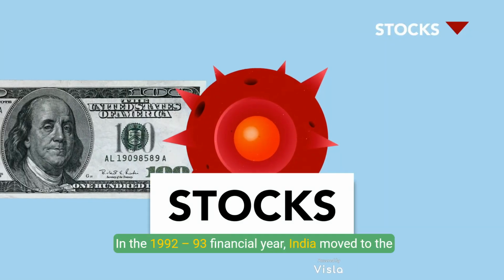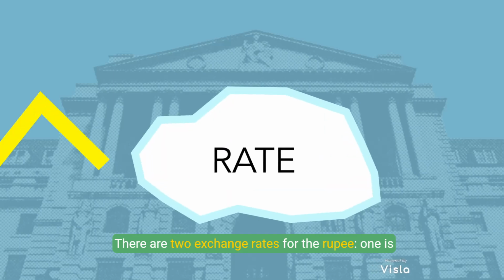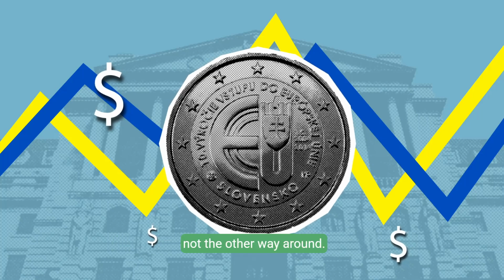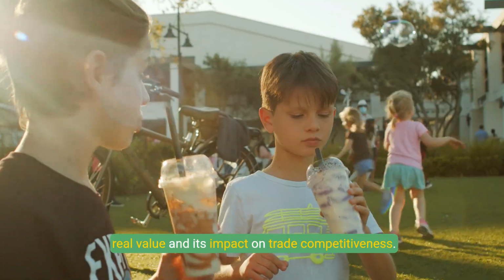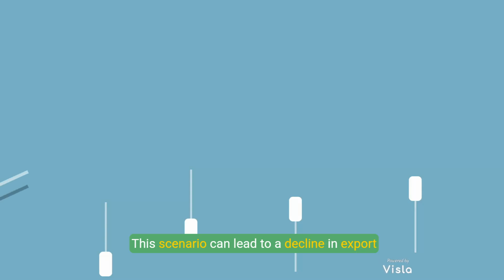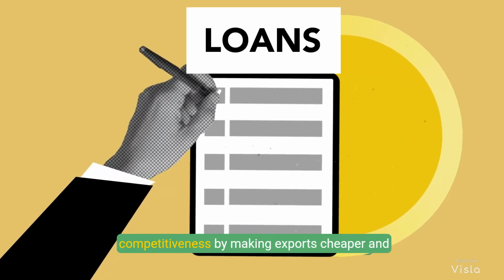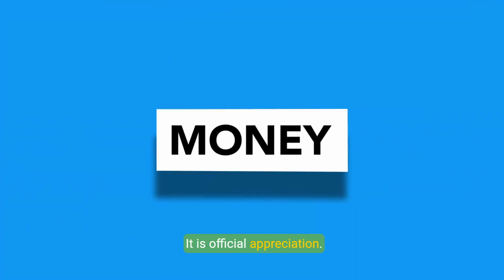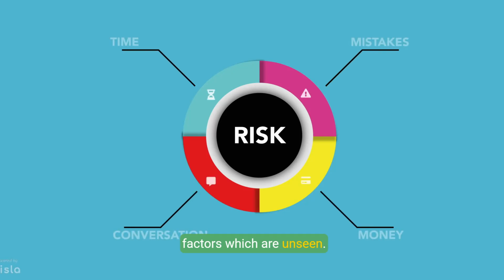Understanding Currency Exchange Rates: A Deep Dive into India's Economy Copy